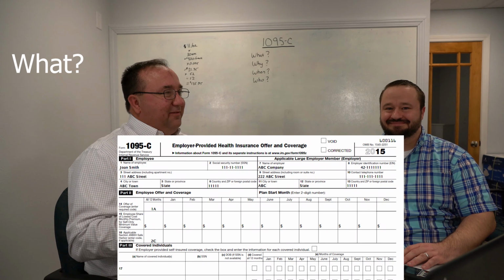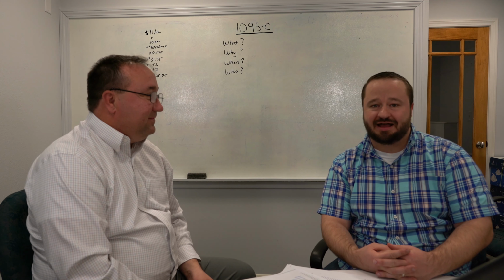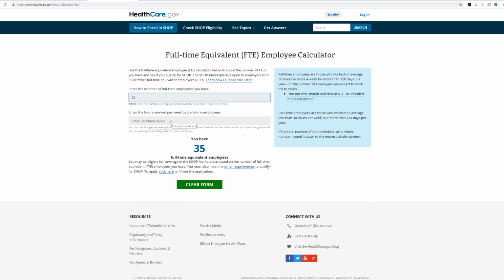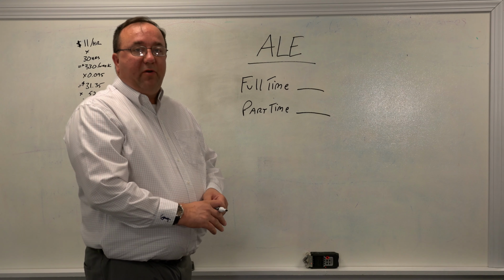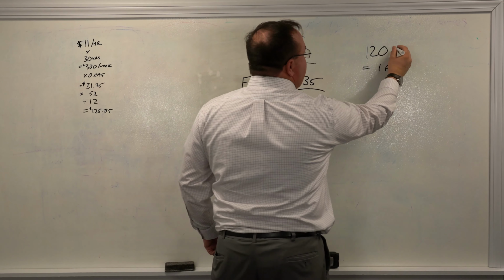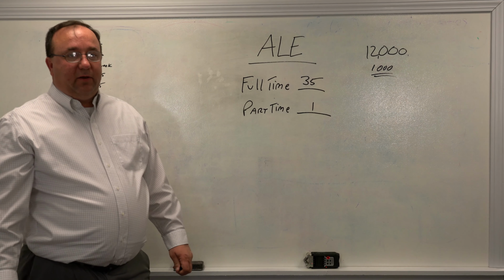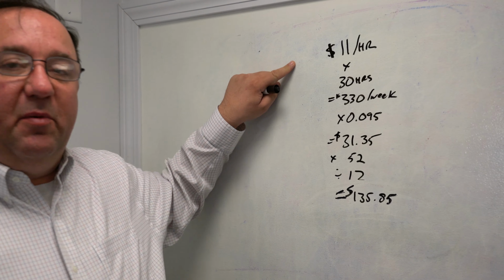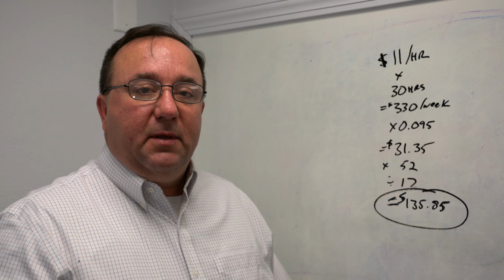Affordable Care Act - 1094 1095c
This is not tax or legal advice. If you are looking for tax or legal advice hire a professional.